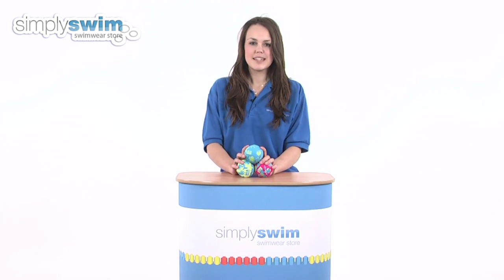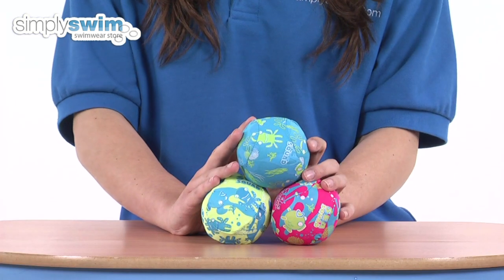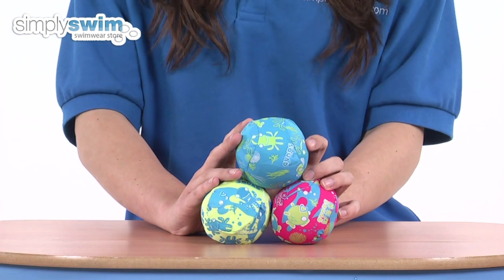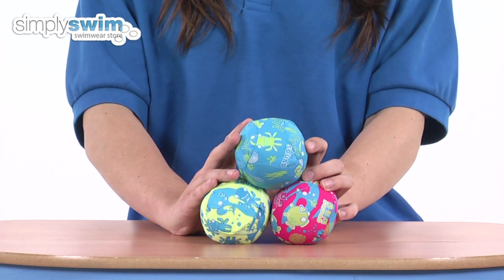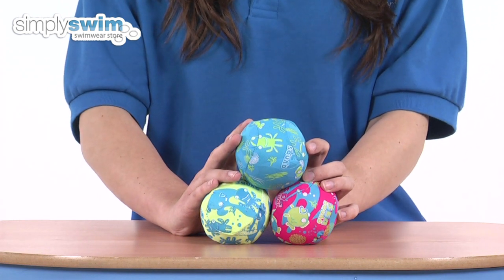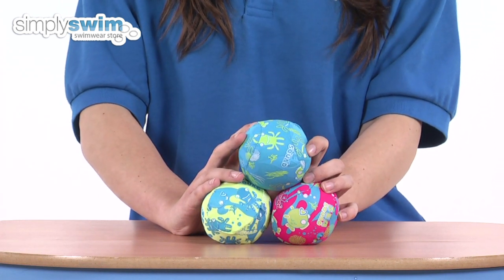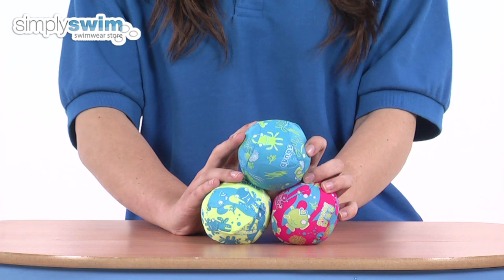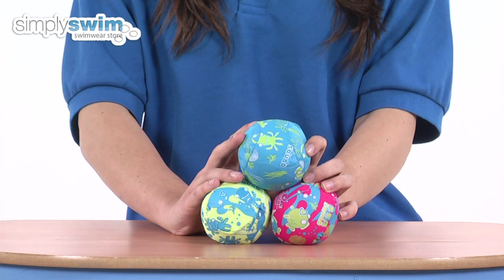Speedo Sea Squad Water Balls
These fun, colourful water balls from the Speedo Sea Squad range can be used by children in the bath or at the swimming pool and will encourage them to venture into the water and gain confidence.